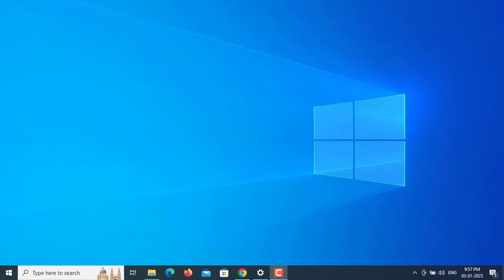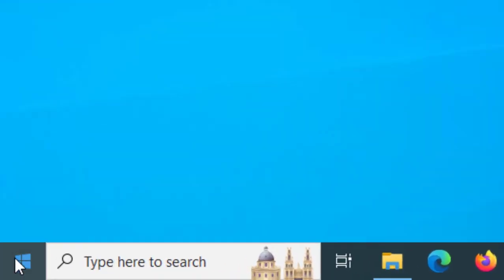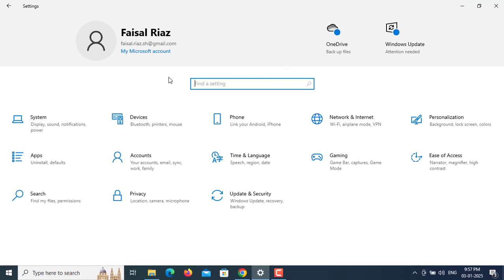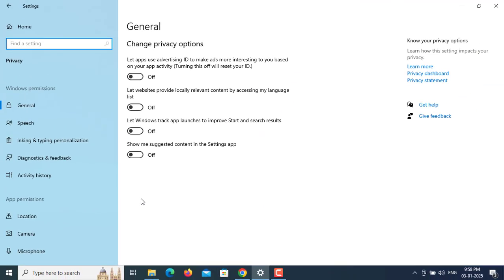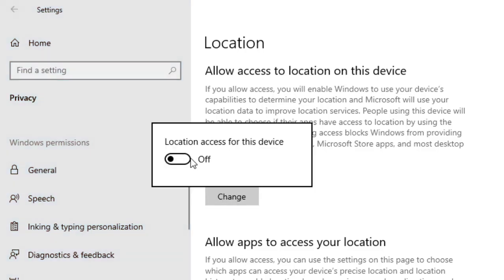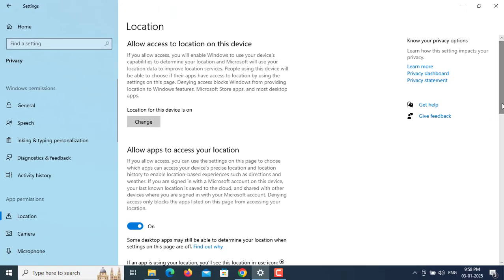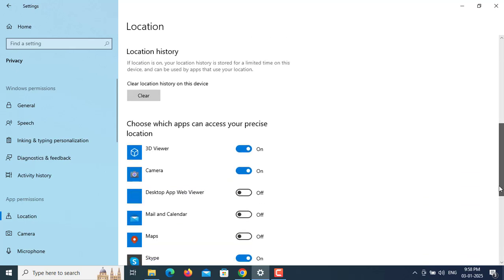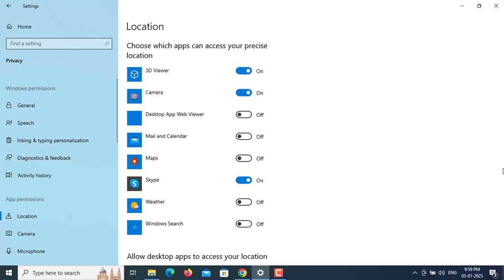How to Turn On or Off Location Services in Windows 10/11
Learn how to turn on or off location services in Windows 11/10
Whether you want to enable location tracking for apps or disable it to protect your privacy, this video has got you covered. We'll show step-by-step instructions to help you manage location settings effectively.